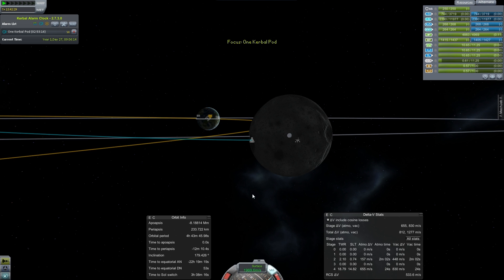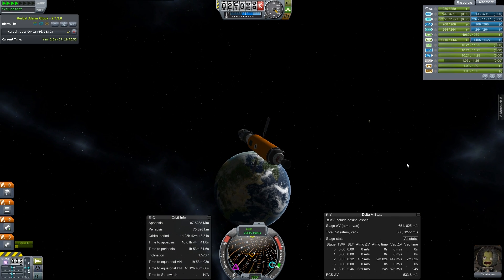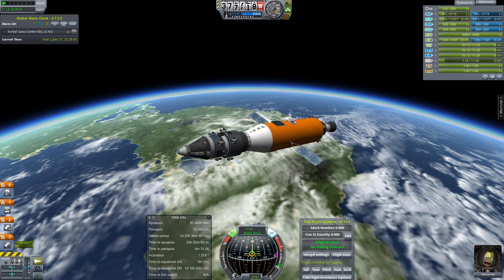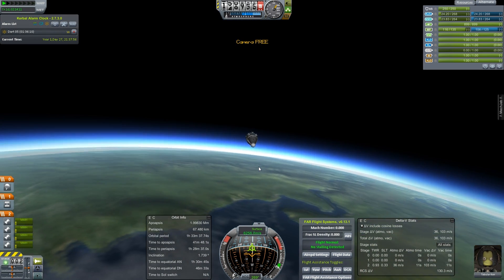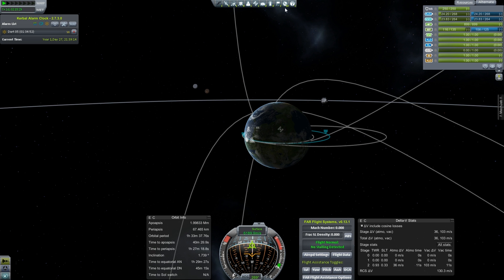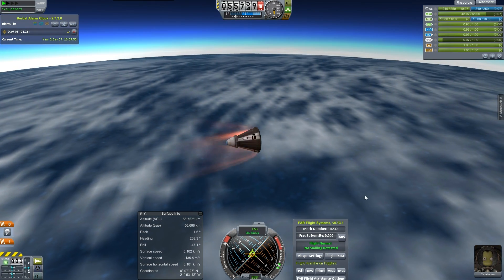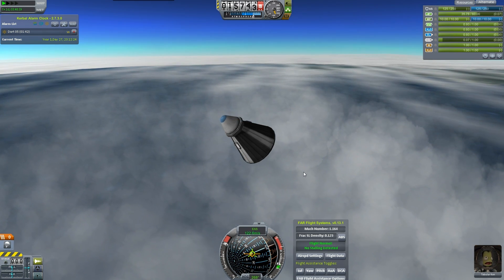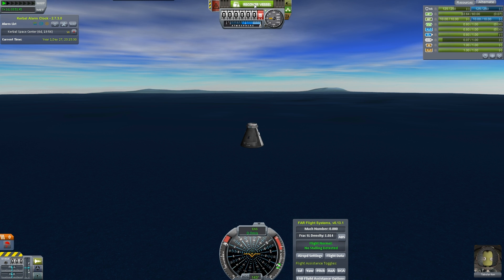KSP Rescaled, Part 16: Reentry at 8000 m/s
The fun thing about reentering an atmosphere while using FAR and Deadly Reentry is you can never be 100% certain how the vehicle will respond.